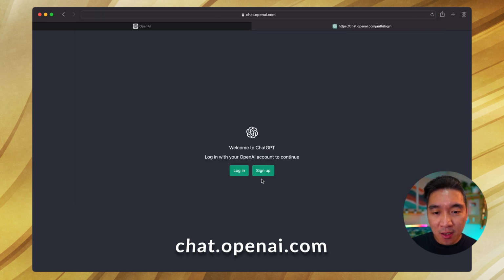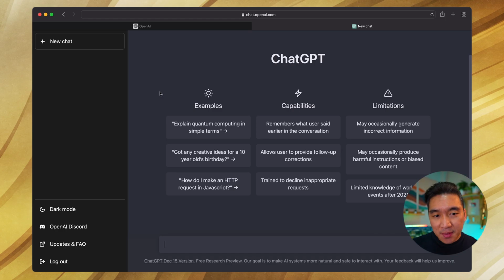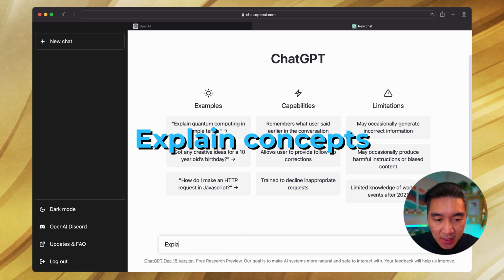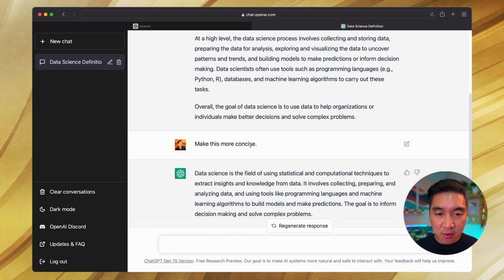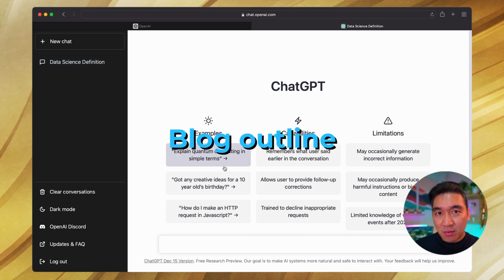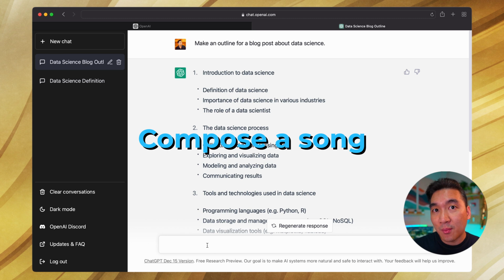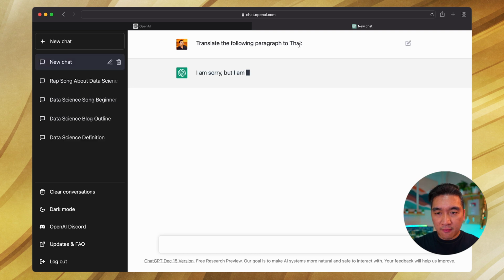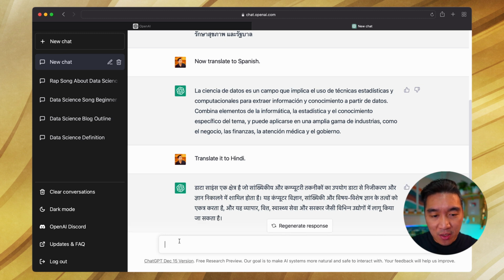How to get started with ChatGPT for Beginners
In this video, you'll learn how to get started with the conversational AI bot known as ChatGPT. It is a powerful multi-purpose AI bot that can be used to help you become 10X more productive in just about anything as it can be used for:
- Explaining concepts
- Content creation
- Compose songs
- Write code
- Explain code

Timeline
0:00 Introduction
0:16 What is ChatGPT?
0:38 What can ChatGPT do?
1:48 What is a prompt?
2:51 Sign up for OpenAI
4:37 ChatGPT user interface
6:05 Using ChatGPT
6:06 Use Case 1: Explain concepts
8:42 Use Case 2: Content creation (Blog outline)
10:04 Use Case 3: Compose a song
10:58 Use Case 4: Language translation
13:10 Conclusion